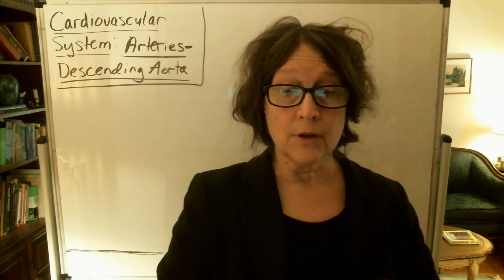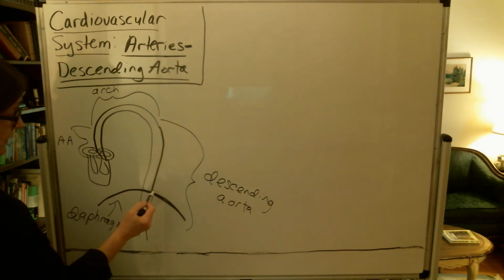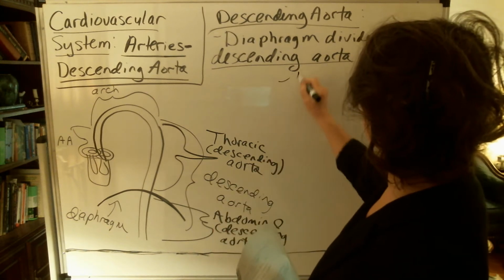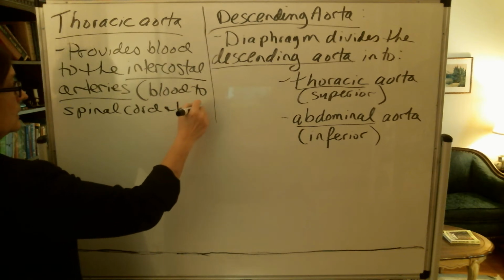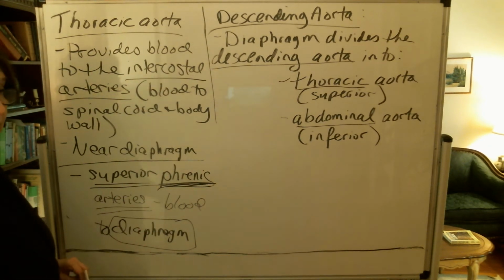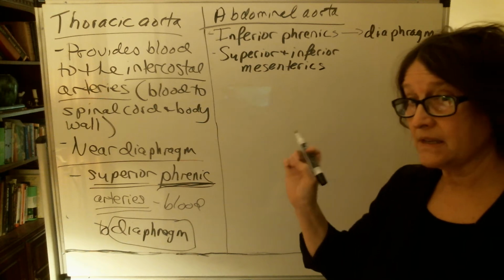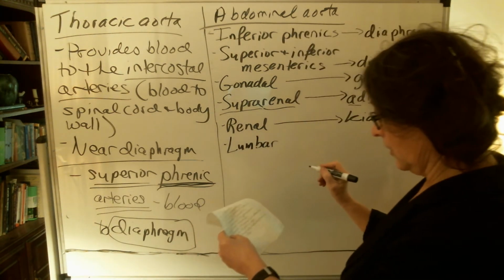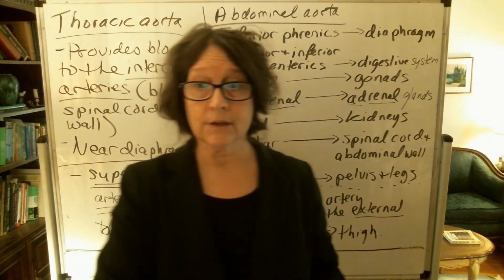Cardiovascular system - Arteries - Descending Aorta